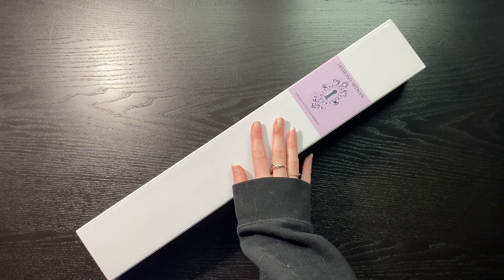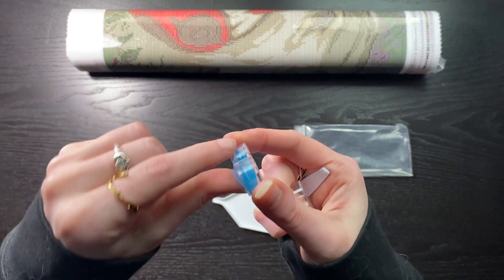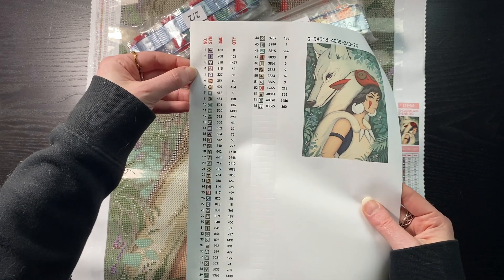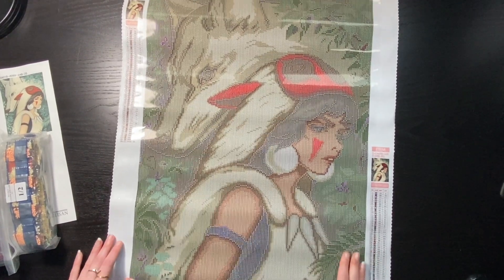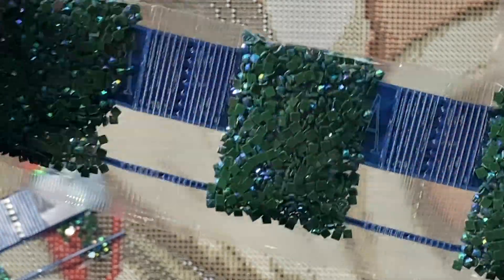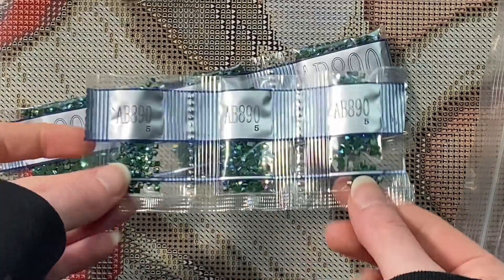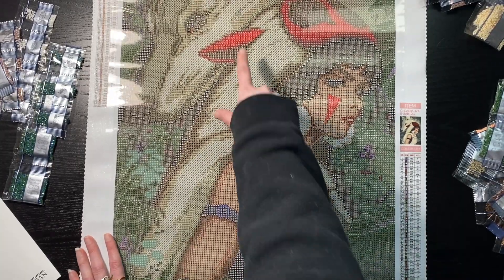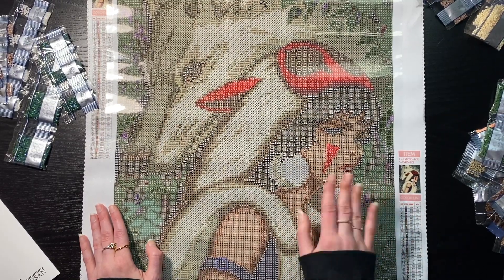Unboxing - Forest Guardians From Diamond Artisan Shop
Hiya! Taking a look at Forest Guardians from Diamond Artisan Shop! This kit is beautiful, and the rendering is so clean. I immediately kitted this one up.